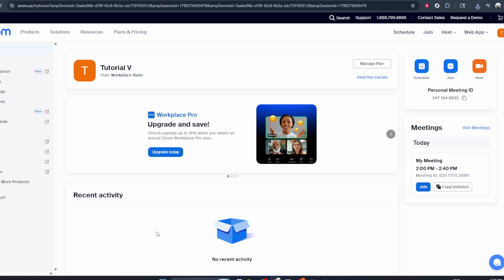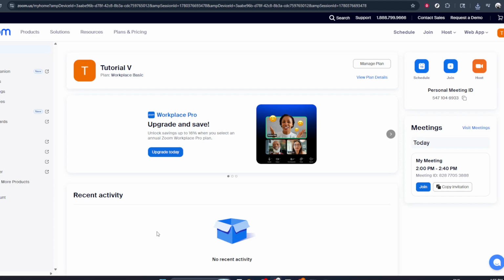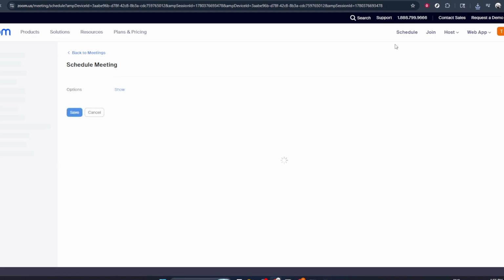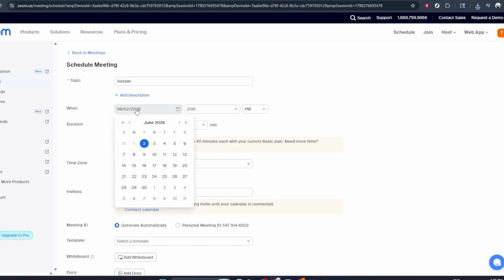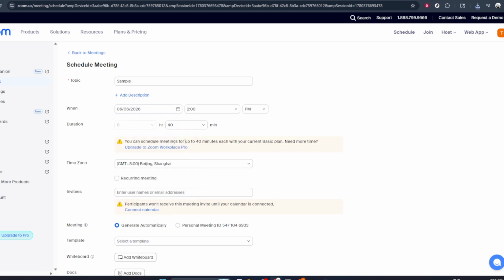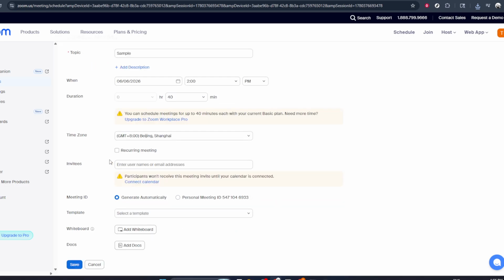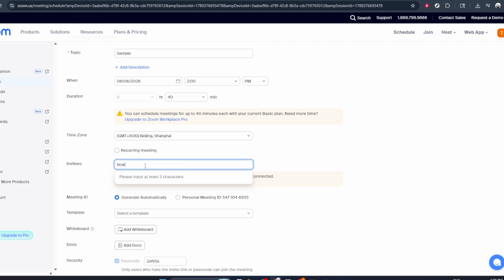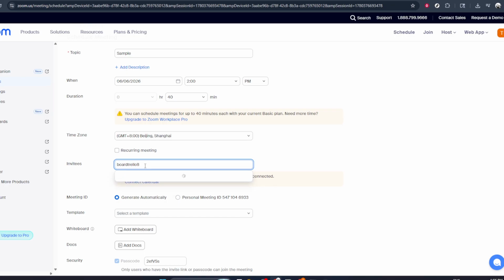How to Schedule a Zoom Meeting | Step-By-Step Guide 2026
Today we cover how to schedule a Zoom meeting so you can organize online meetings, classes, or webinars with ease. Follow this beginner-friendly Zoom tutorial step by step.